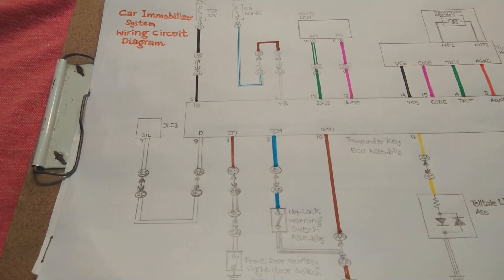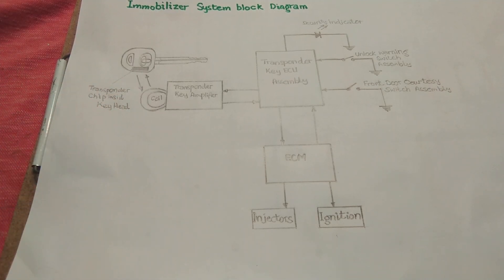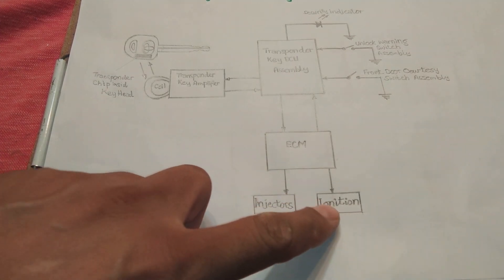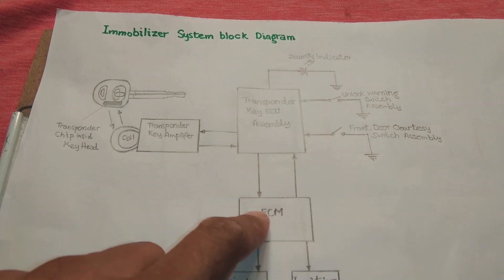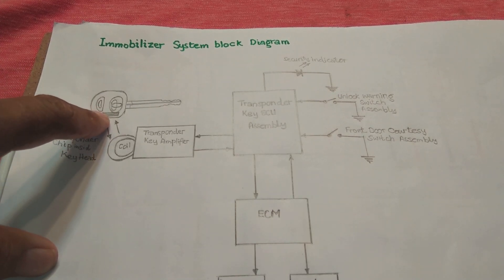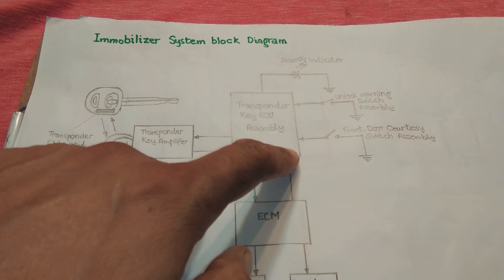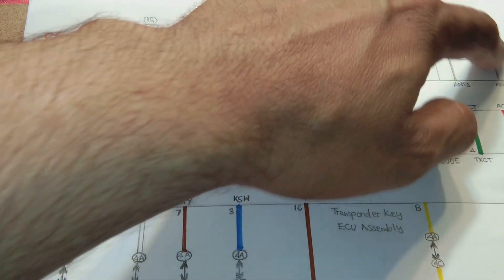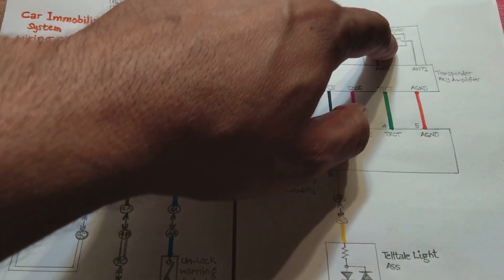car Immobilizer. Immobilizer system explained. Transponder smart key.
here in this video we will discuss about the very important system on car, immobilizer or anti theft system.